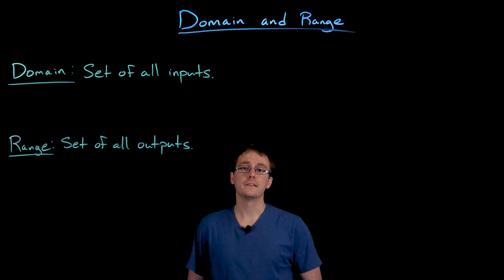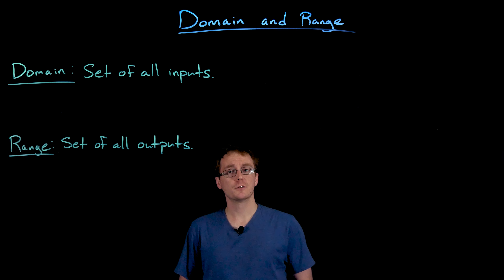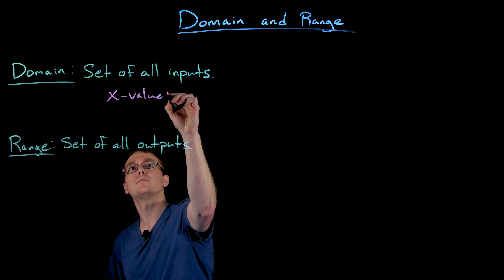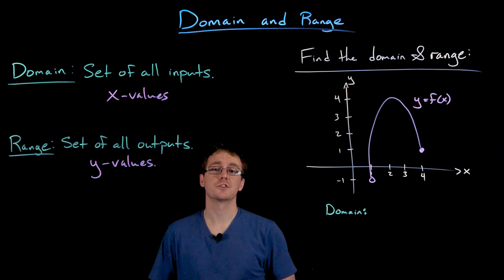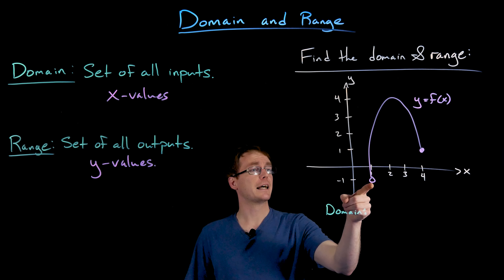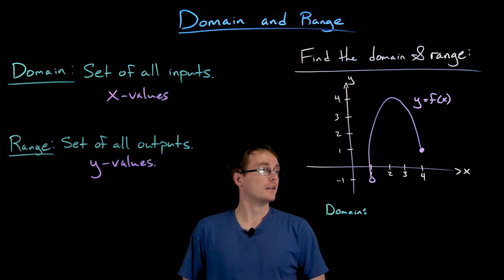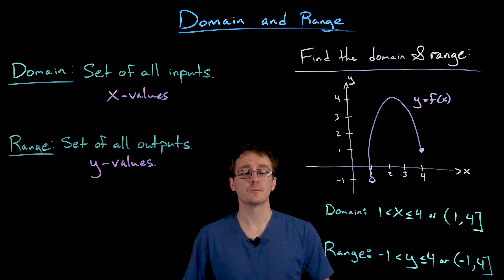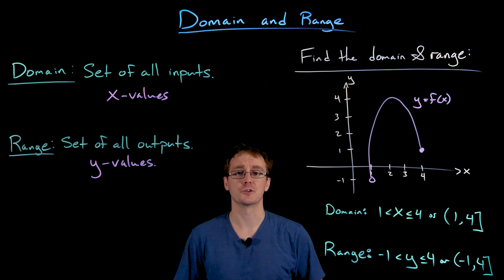Introduction to Domain and Range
0:00 Definition of Domain and Range
1:37 Graphical Example of Domain
4:02 Graphical Example of Range